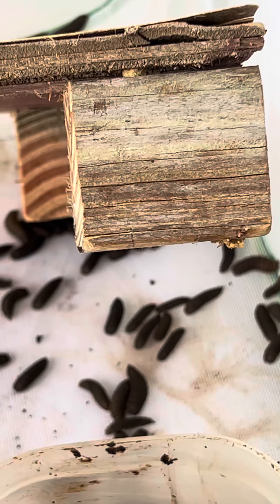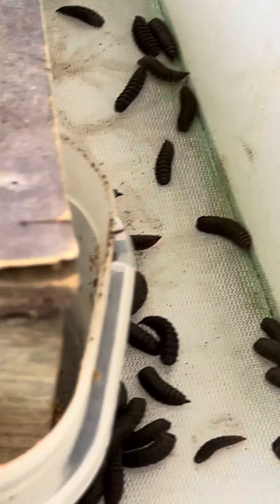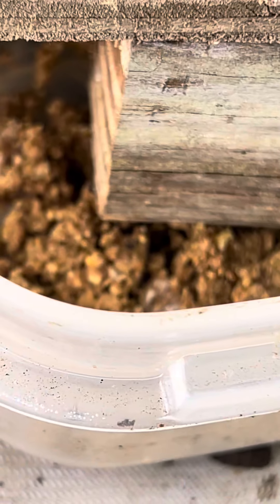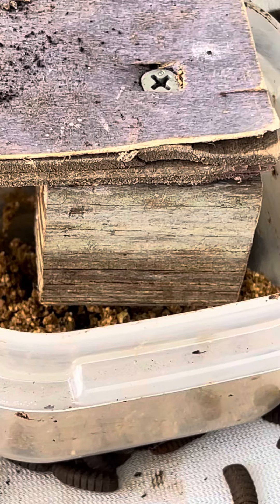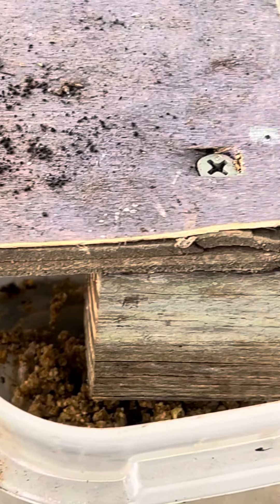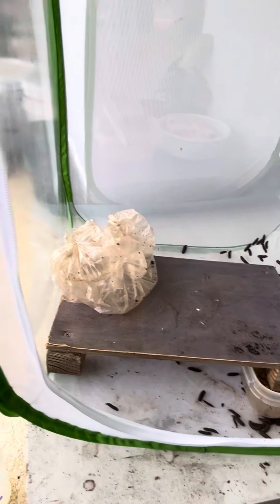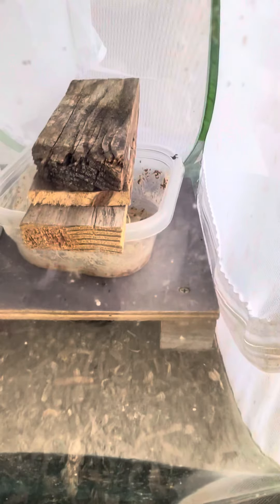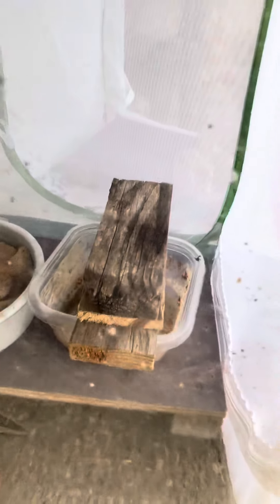BSFL 25 - Eggs in the Closed Loop System!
It’s happened! I have my first egg clutch in the close loop system I set up 2 months ago. I’m super egg-citied to be able to have these eggs and start a new cycle.

I do have to watch and be sure that I get more eggs from the system as it being repeatable is critical 😎.

Taking it one step at a time!
Jayne